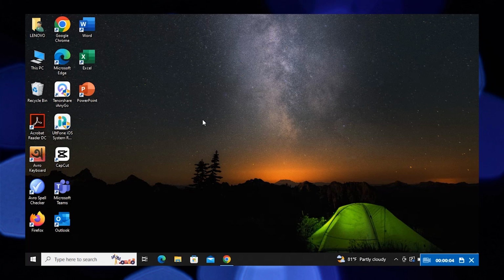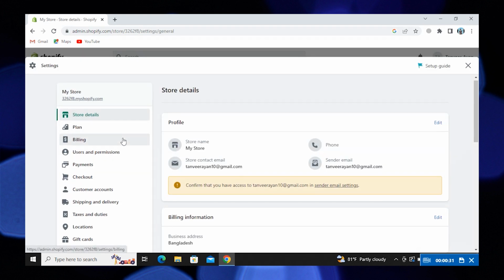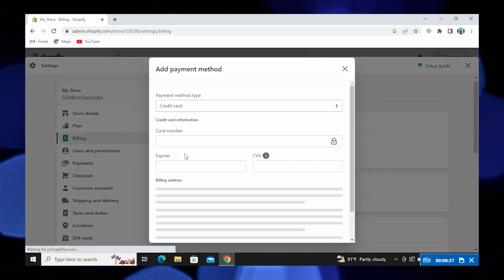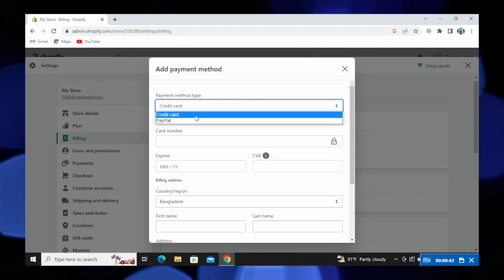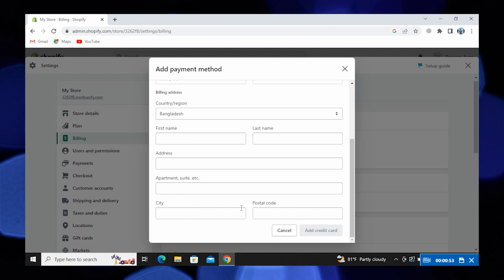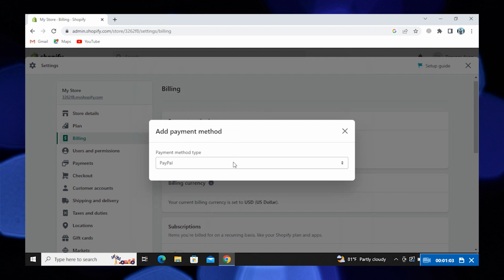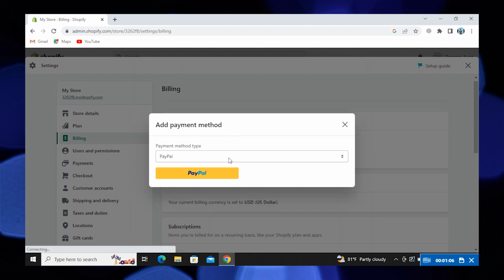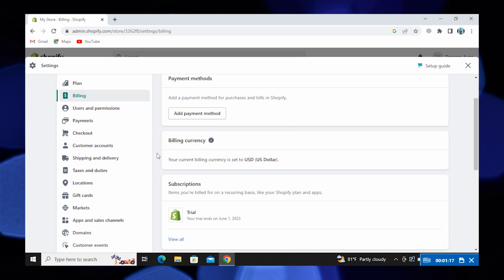How To Withdraw Money On Shopify (EASY Way 2023)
In this tutorial, you will learn How To Withdraw Money On Shopify  in easy steps by following this super helpful tutorial to get a solution to your problem!!